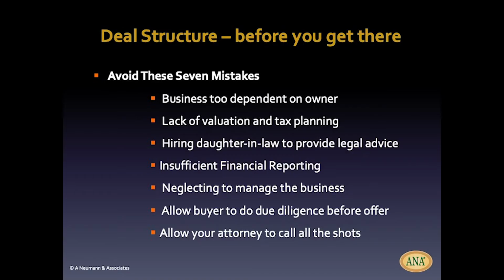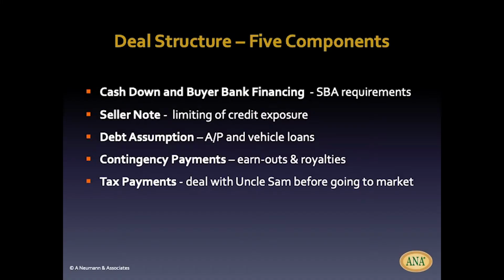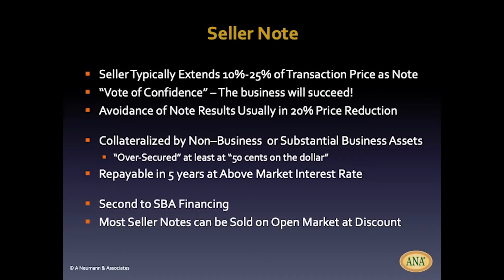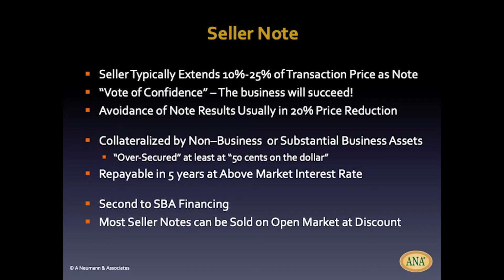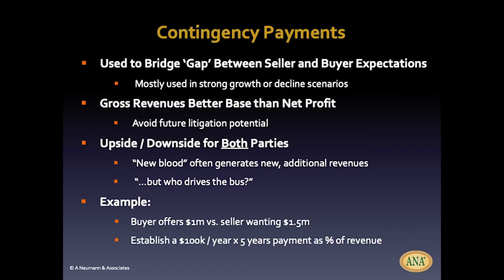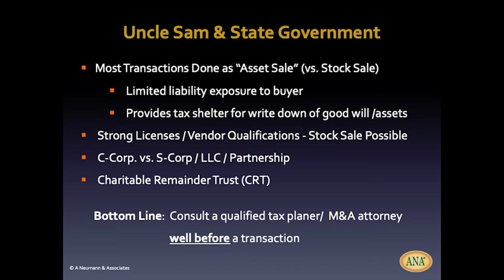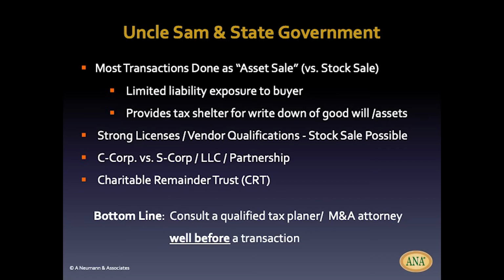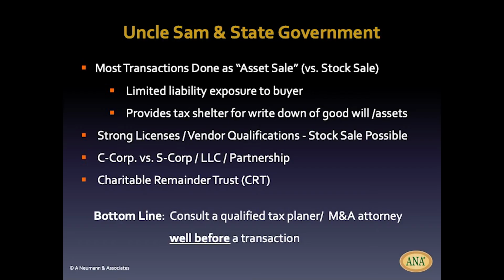Deal Structure - To Really Get What You Negotiated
 Protect your liability exposure on the seller note
 Maximize cash with royalties, license fees, other
 Deal with Uncle Sam – and how to do it best!